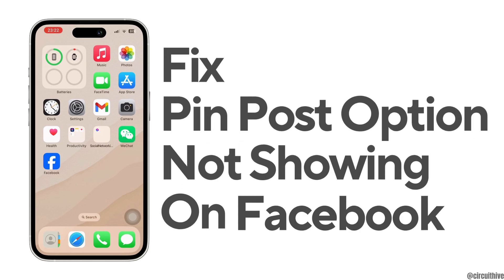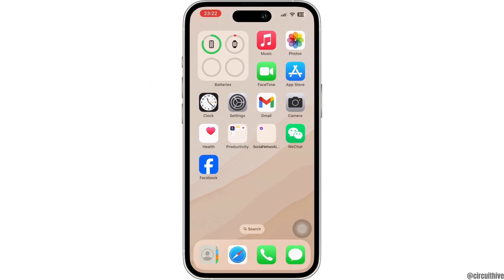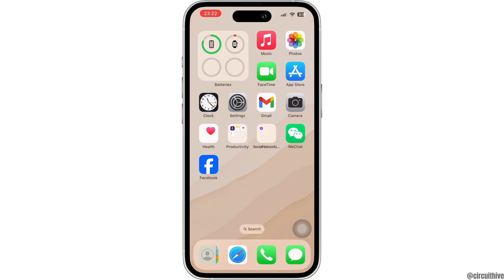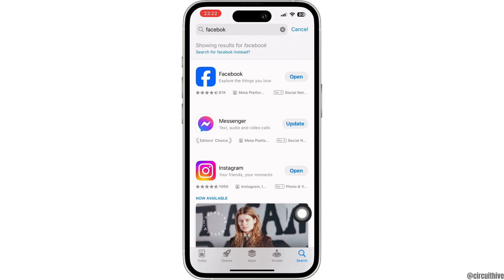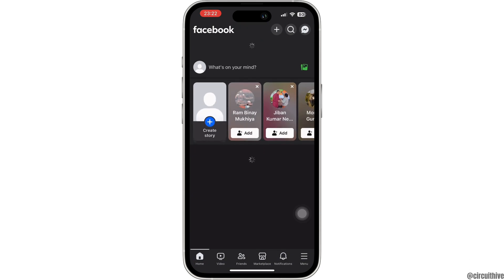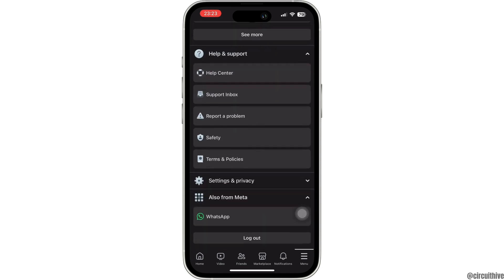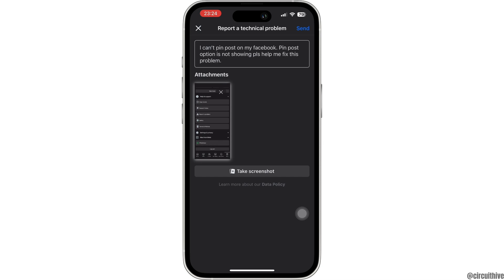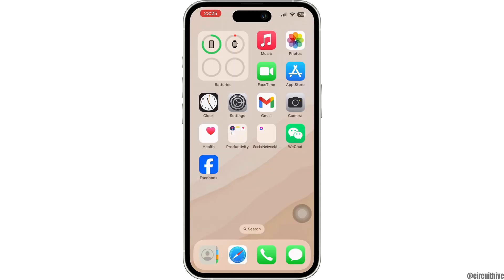How To Fix Pin Post Option Not Showing On Facebook (2024 Update)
Ready to learn how to fix the issue of the pin post option not showing on Facebook in 2024? This easy guide provides step-by-step instructions to resolve this common problem. Follow this straightforward process to ensure you can pin posts on Facebook without any hassle.

In this tutorial:
0:00 - Introduction
0:15 - How To Fix Pin Post Option Not Showing On Facebook (2024 Update)

Learn how to effortlessly fix the issue of the pin post option not showing on Facebook in 2024 with this straightforward guide. This video covers the entire process, ensuring you can enable the pin post feature quickly and easily.

Fix the pin post option issue on Facebook with ease by following this guide in 2024!